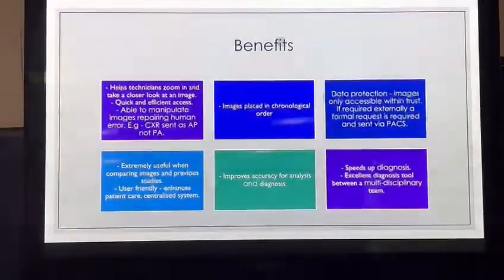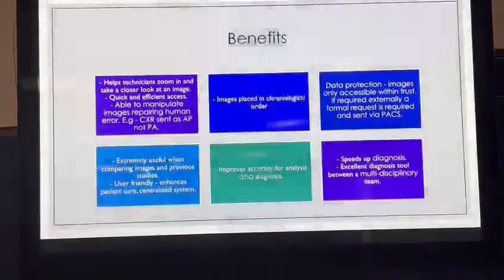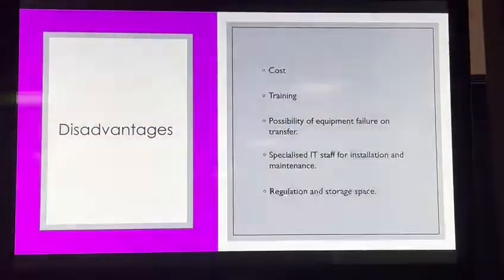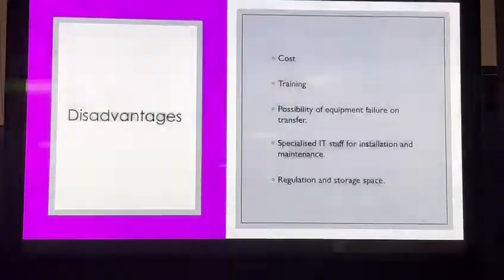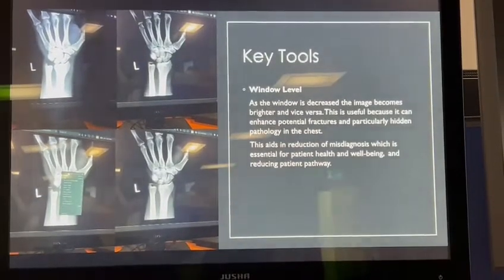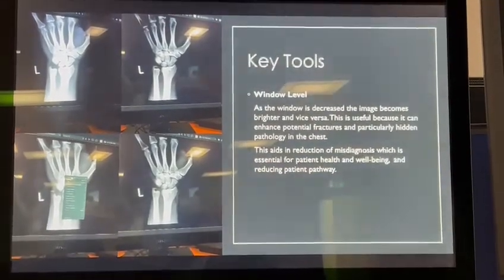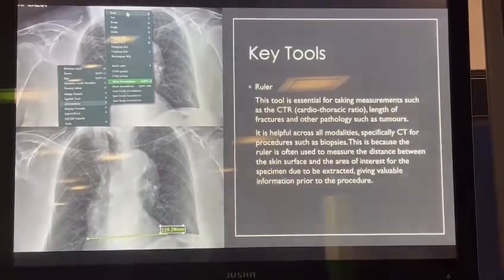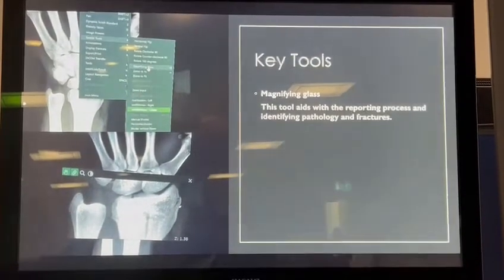PACS Tutorial 5